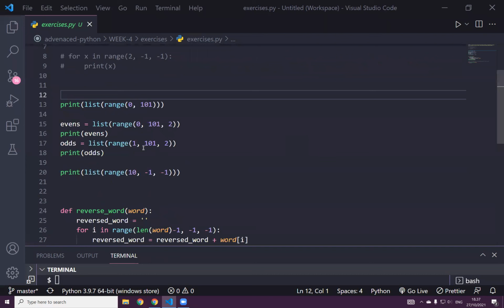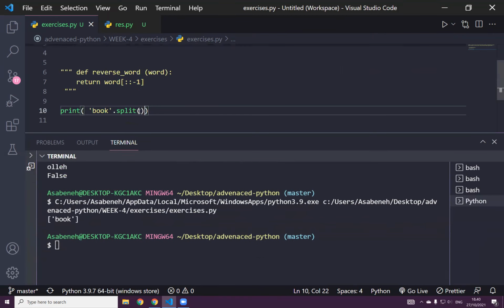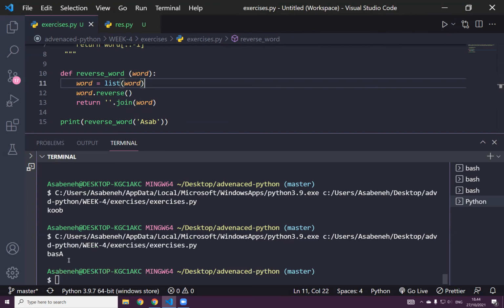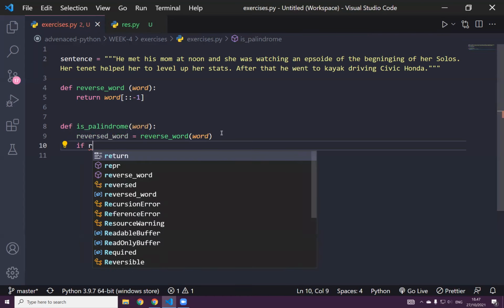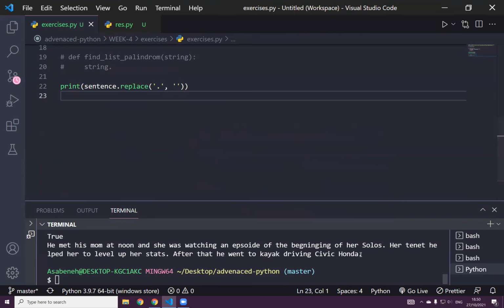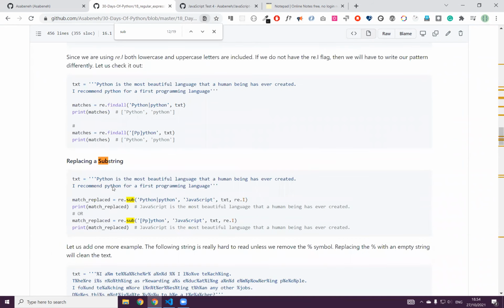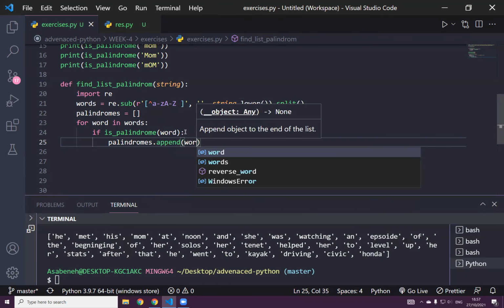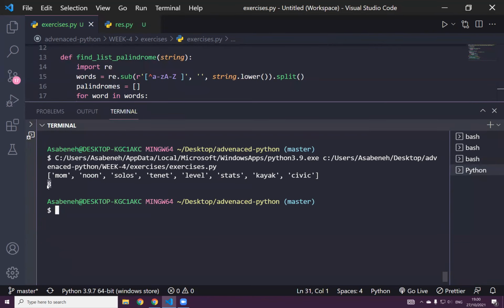Finding Palindrome Words in a text using Python